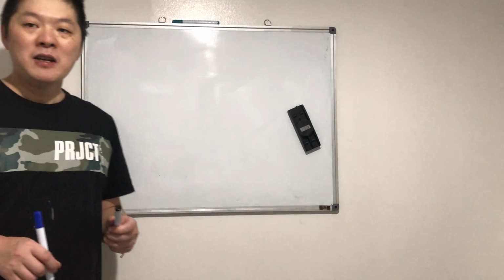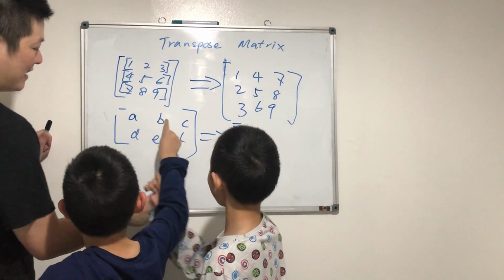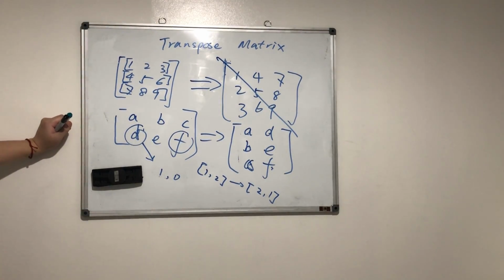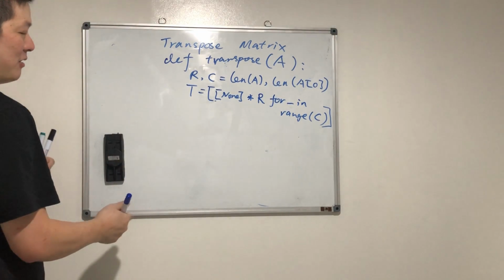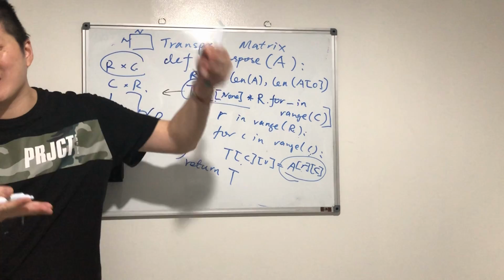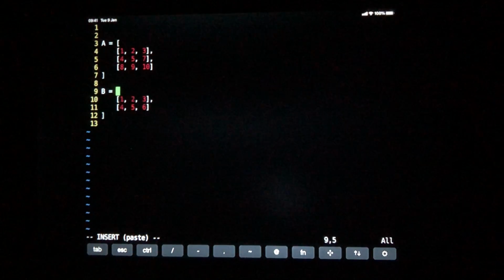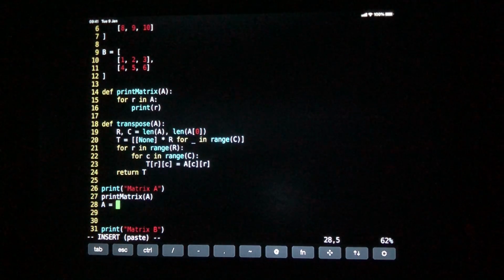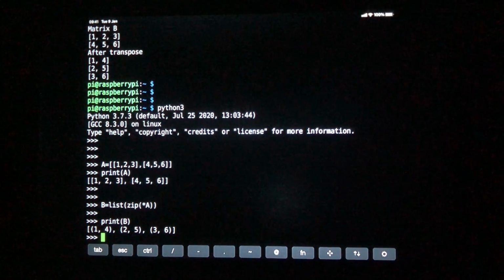Day 55 - Teaching Kids Programming – Algorithm to Transpose a Matrix